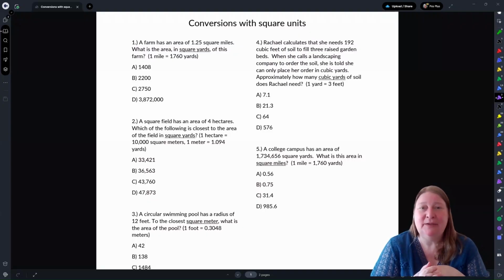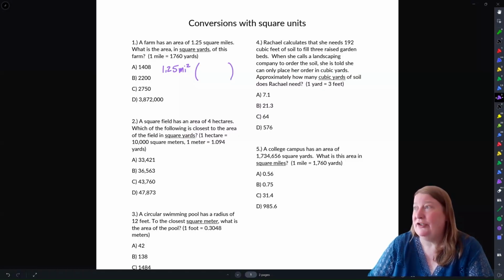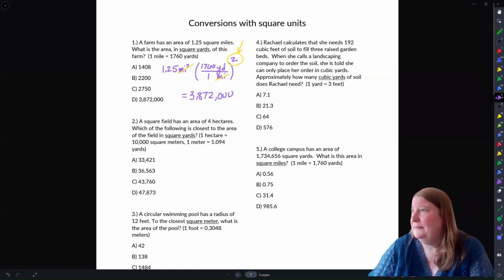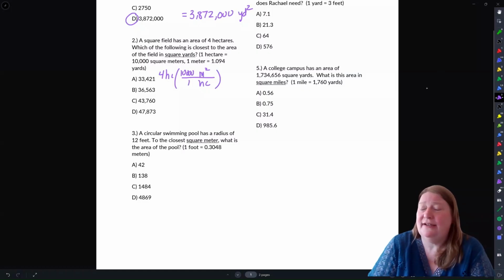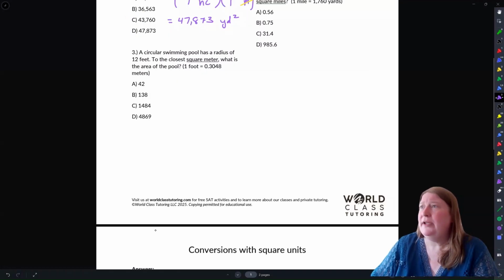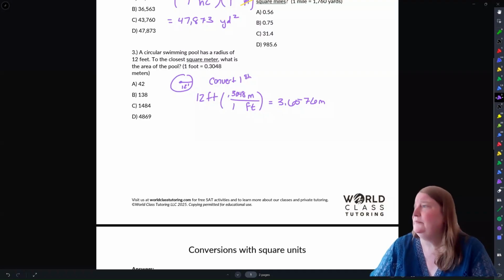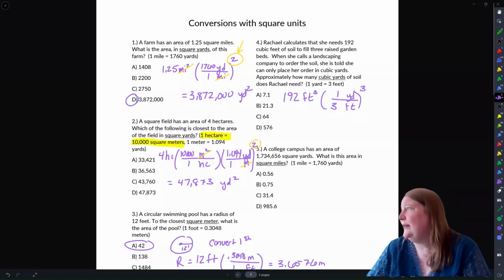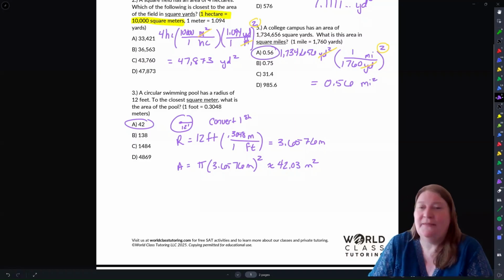SAT Math: Conversions with Square Units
Conversions with square units are one of the sneakiest trap topics on the SAT Math section, and most students fall for them every time. In this video, I work through 6 real SAT-style problems step by step, showing you exactly where the trap is and how to avoid it so you can get to the right answer every time.
If you're prepping for the Digital SAT and want to stop losing points on unit conversions, this one's for you.
🔗 Learn more about our SAT and ACT prep classes at worldclasstutoring.com